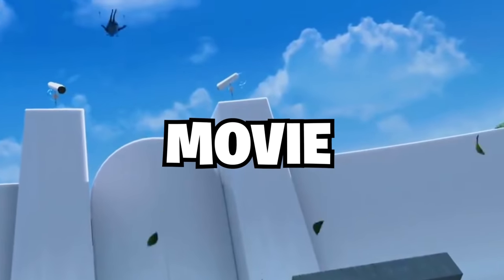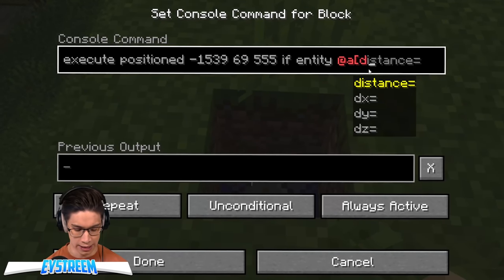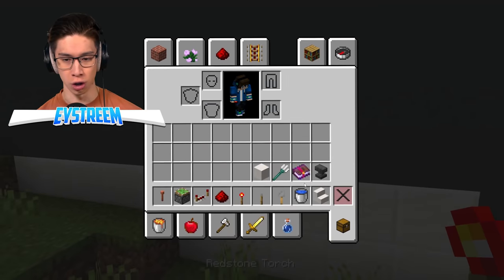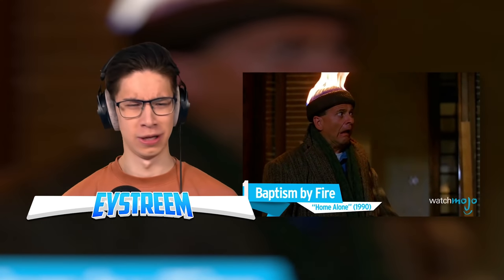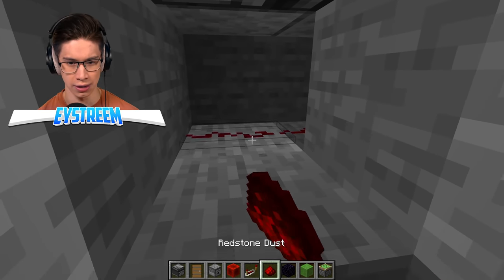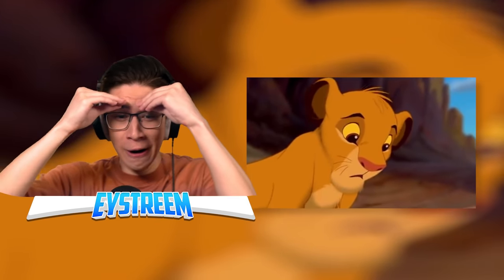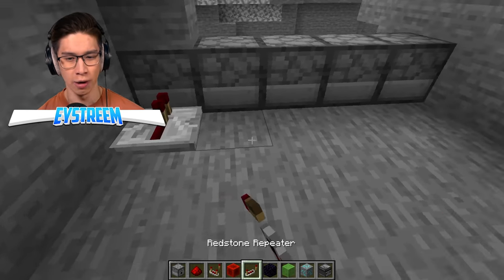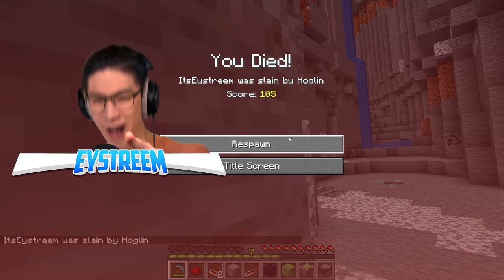Testing Movie Traps To See If They Work in Minecraft!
I Tried Viral Minecraft TikTok Trap Hacks and Tricks to protect my base and prank my friends with Eystreem!